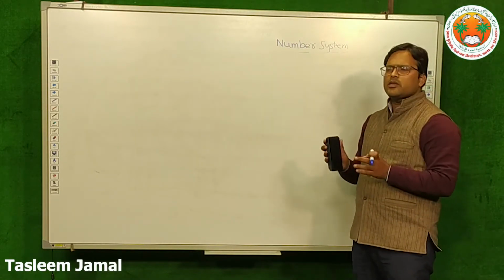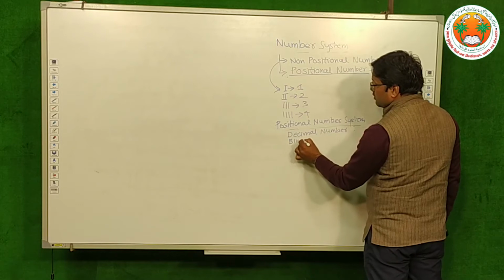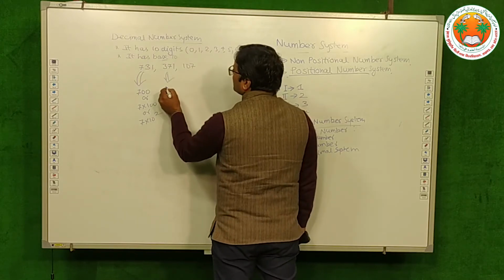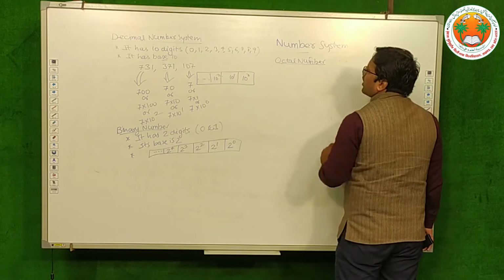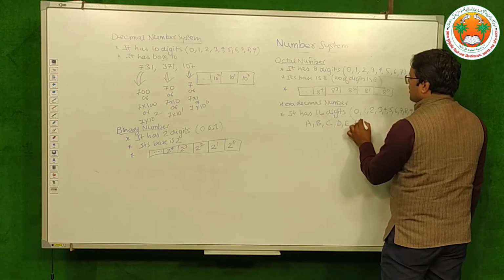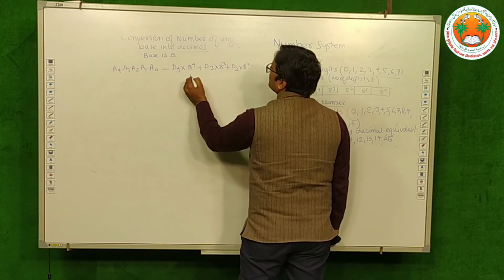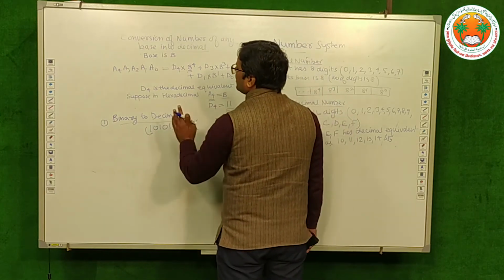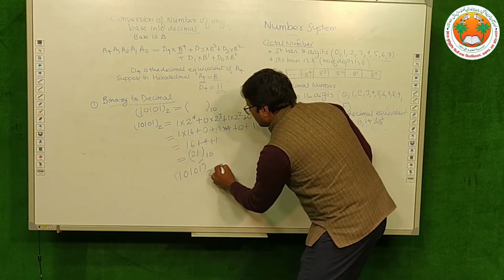numbersystem Video Lecture by Mr. Tasleem Jamal, Assistant Professor, KMCL University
numbersystem Video Lecture by Mr. Tasleem Jamal, Assistant Professor, KMCL University, Department of Science and Engineering.

Topic-Number System